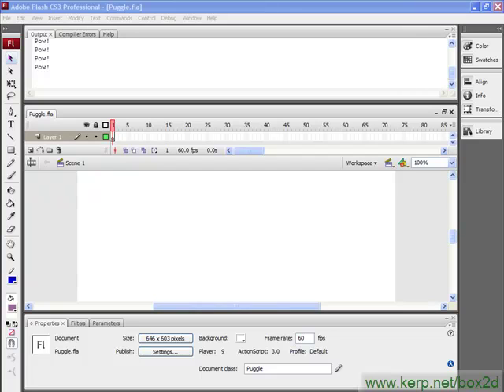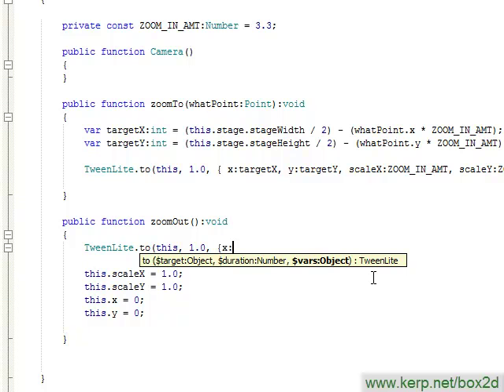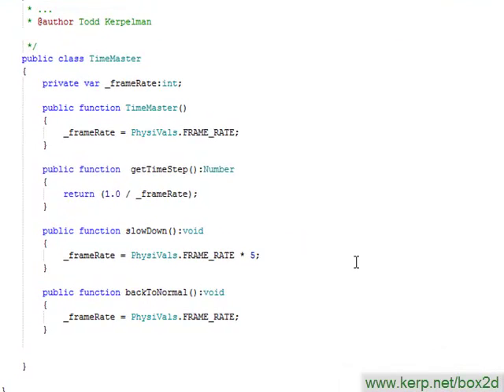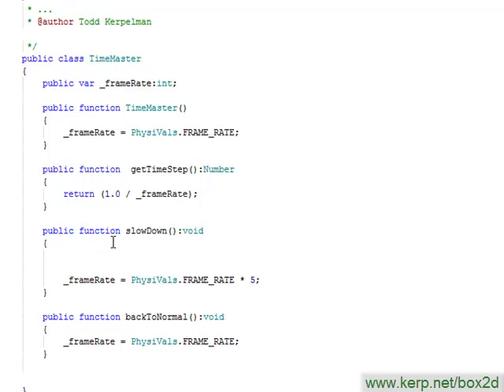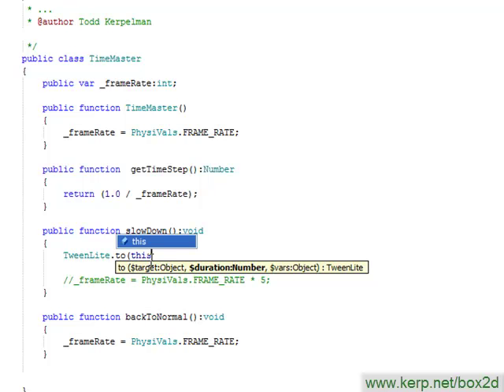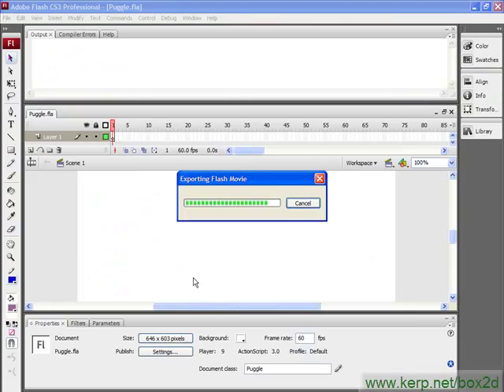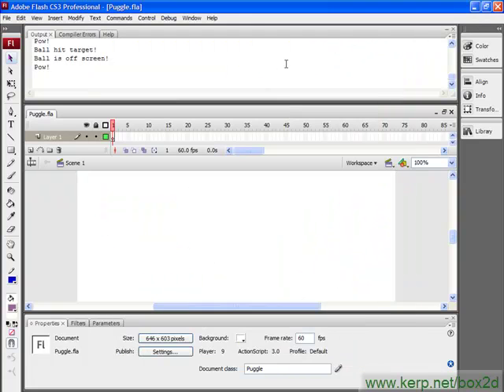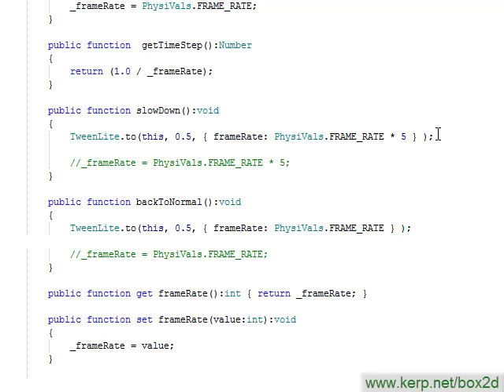Box2D Lesson 2.41 -- Smoothing the zoom out and slow down moments